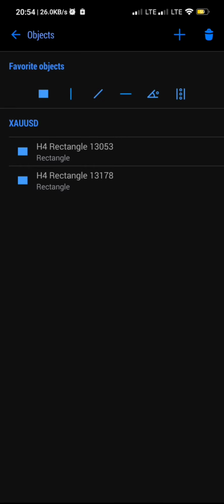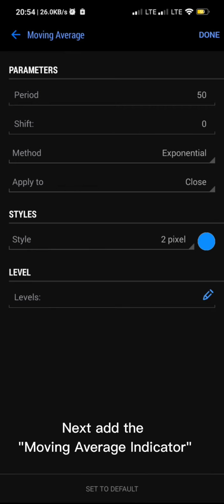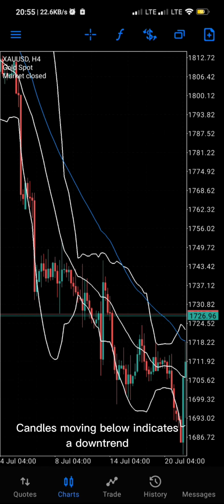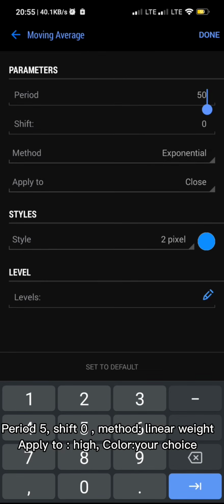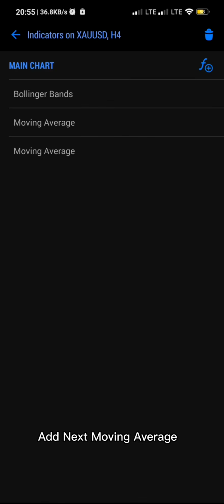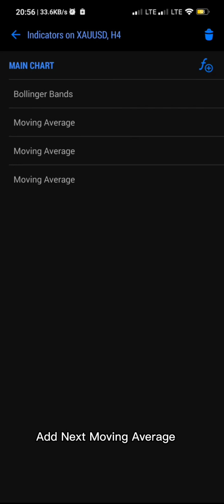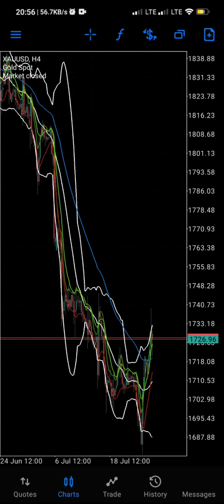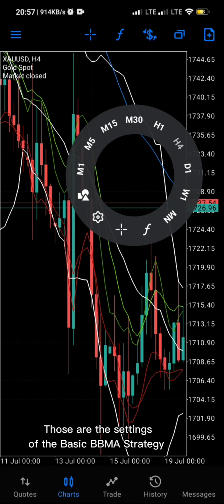The FULL BBMA STRATEGY setting (2022)| ENGLISH Forex Strategy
In this series. I'll teach you how to Use the full BBMA STRATEGY to find Perfect entries and exits in 2022! This helped me pass my MFF and FTMO Forex funding Challenges.